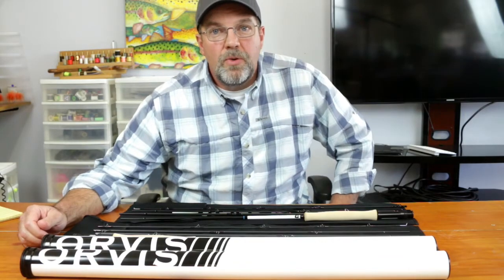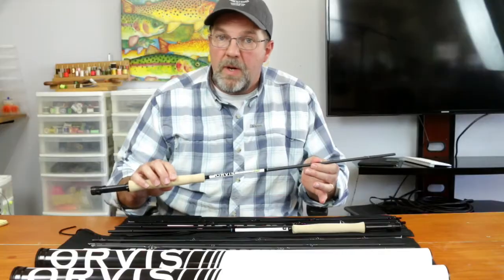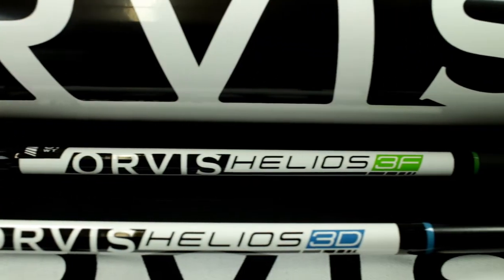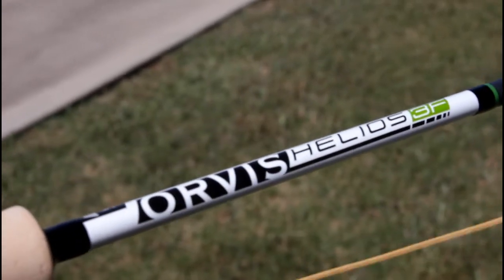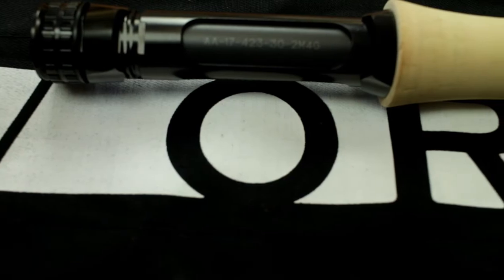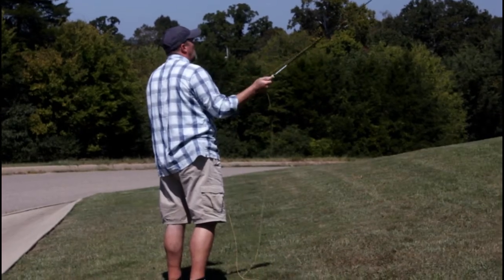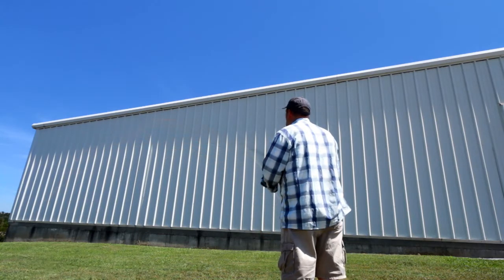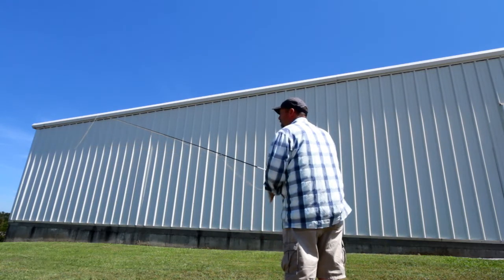OrvisHelios3: Mail Bag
Listen to Michael Schraeder run through the new Orvis Helios 3D & 3F models, designed for enhanced accuracy and precision.

The 3D replaces the former Tip Flex designation, and the 3F replaces Midflex. Orvis says:

The H3 brings us a fundamental shift from flex profiles to a new frontier in accuracy and purpose-driven design. Helios 3F and 3D each offer uncompromising purpose. 3F is accuracy with finesse, a dry fly angler's dream. 3D is accuracy with power at distance for pinpoint delivery of larger flies. The difference is taper and stiffness, but the design foundation of accuracy remains constant. To play the game at its highest level there can be no compromise and for every angler the H3 is the pinnacle of purpose, designed to master the moment and meet the demands of accuracy on a spring creek with a 3F or a tarpon flat with a 3D. Choose the game, then choose the weapon.
Thanks to Brian Wise Fly Fishing the Ozarks for the drone footage

Opening Credits
"Two Guitars" by Admiral Bob feat. Haskel